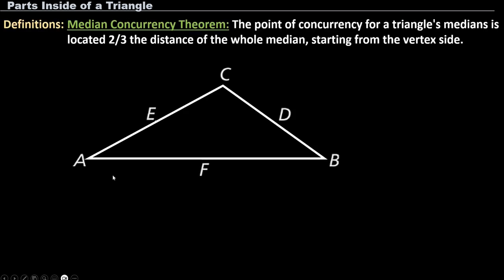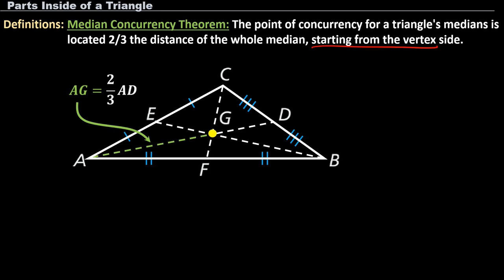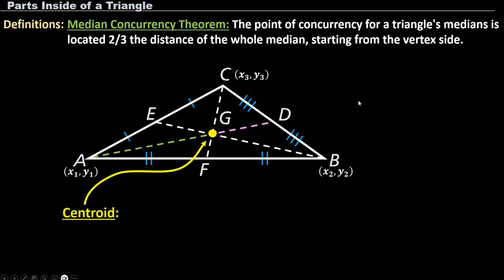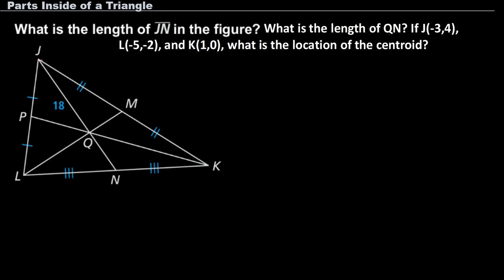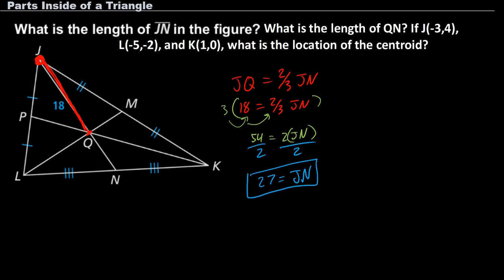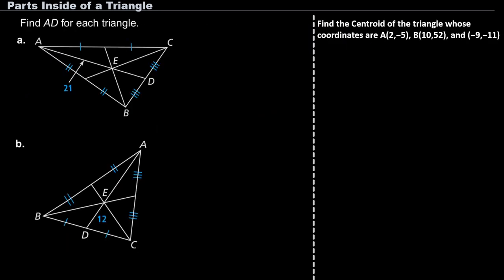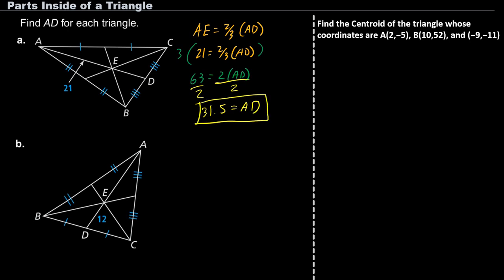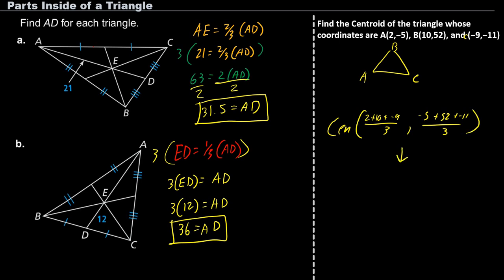4.2 - Medium Concurrency Theorem and Centroids - NOTES